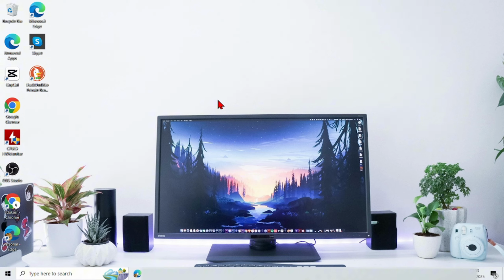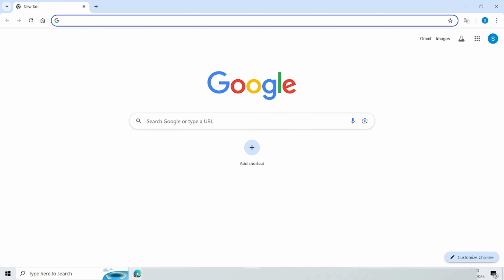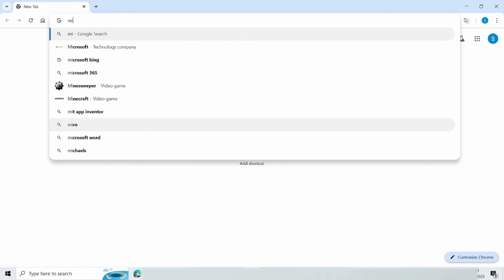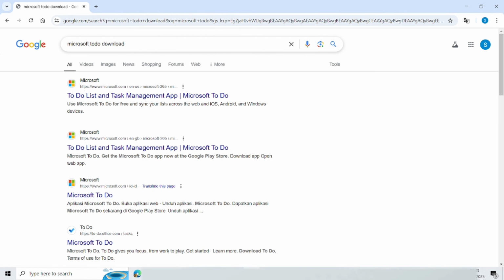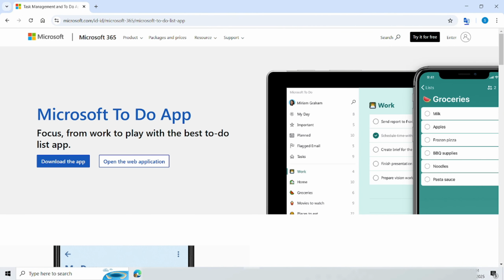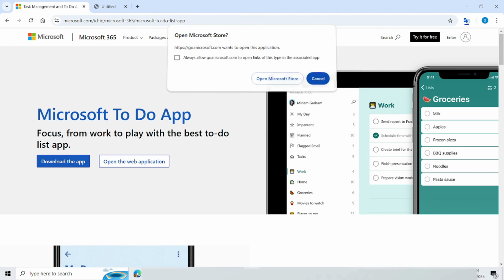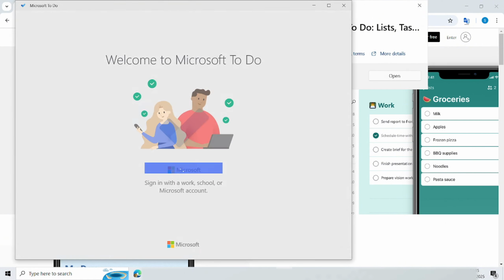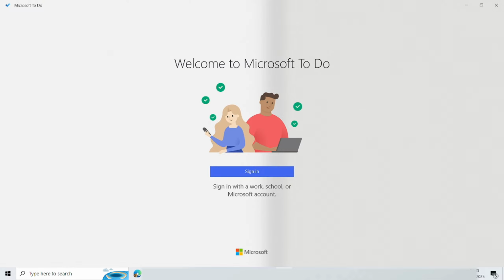How To Download & Install Microsoft To Do In Computer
*this video is related to the search:
how to download & install to do in computer
how to download & install microsoft to do
download & install microsoft to do in computer
download & install to do in computer
download & install to do